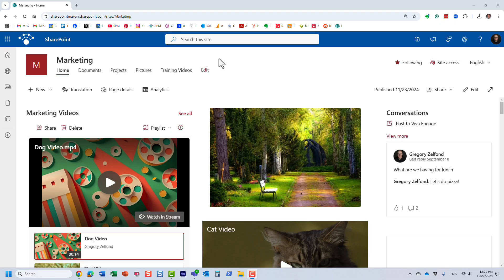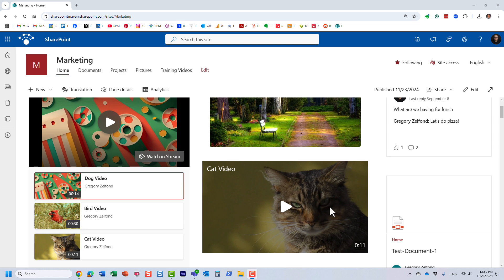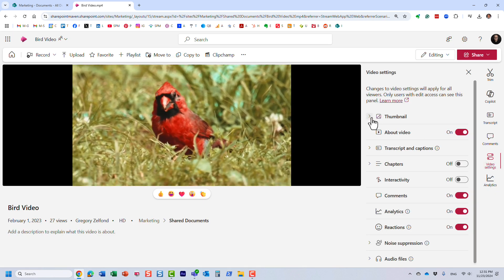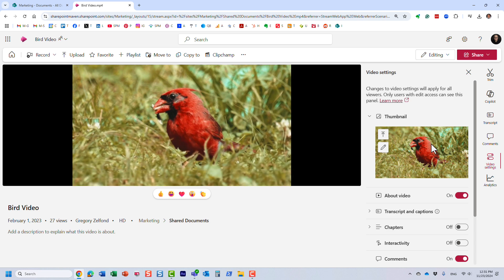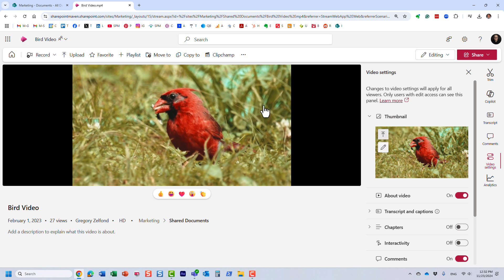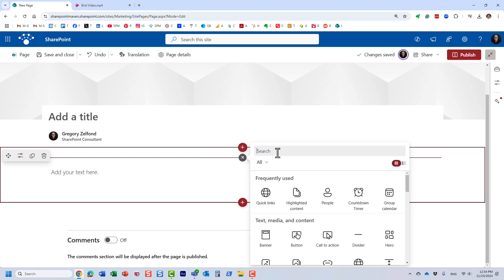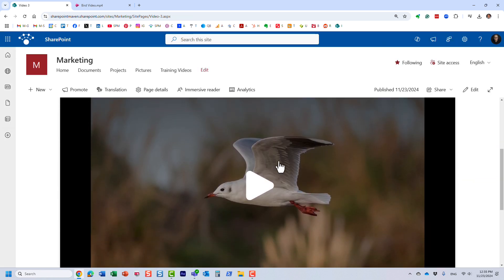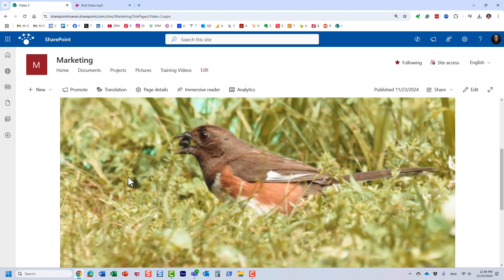How to change Thumbnail Image on a Stream Video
Make your video more attractive to your employees by uploading a custom Thumbnail Image. This post has more info as well